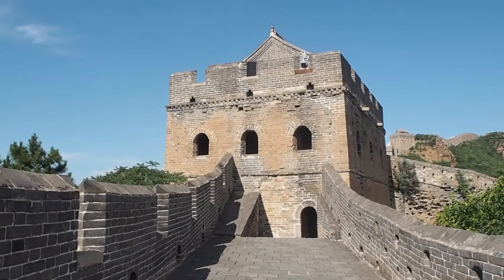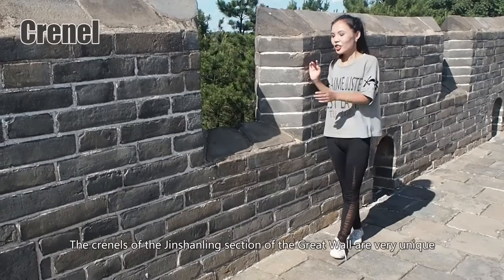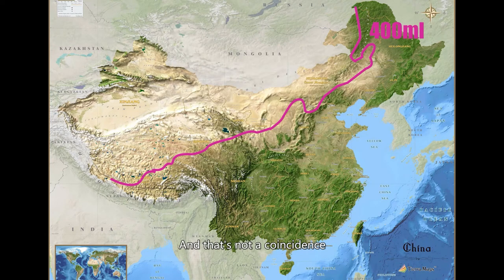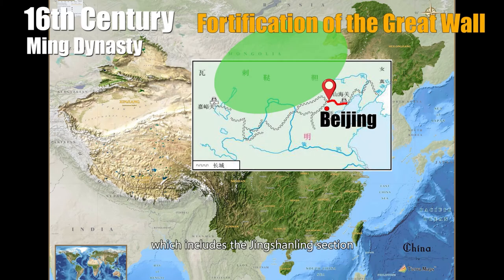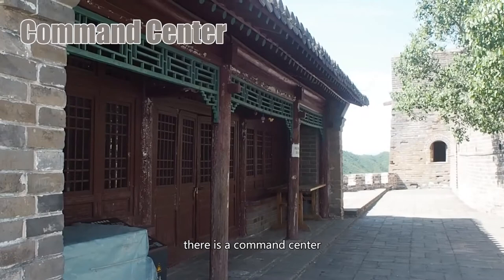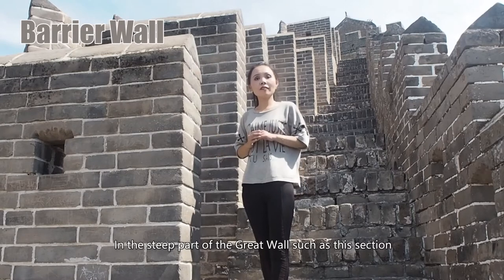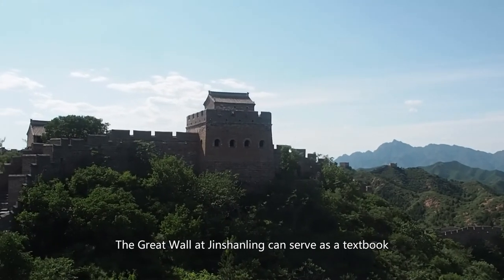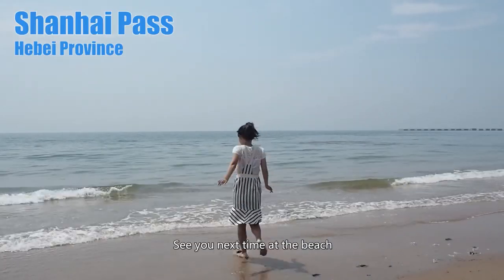My Favorite Section of the Great Wall | The Functions of Different Structures on the Great Wall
In this video,  I visited the Jinshanling Great Wall. I introduced different structures on the Great Wall as well as the history and purpose of the Great Wall. If you visit Beijing, I highly recommend this section of the Great Wall to you. Although it's located outside Beijing, in Hebei Province, there are shuttle bus to get there.